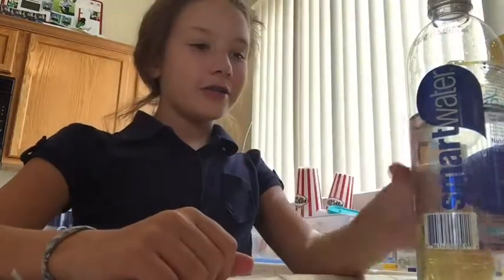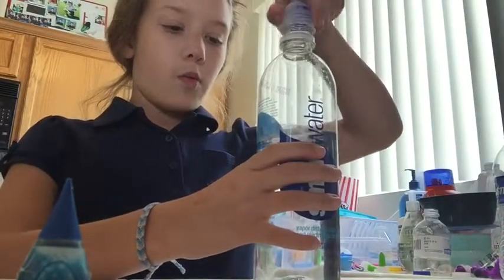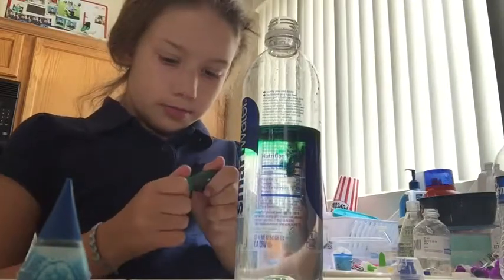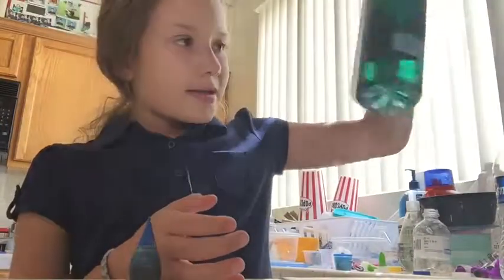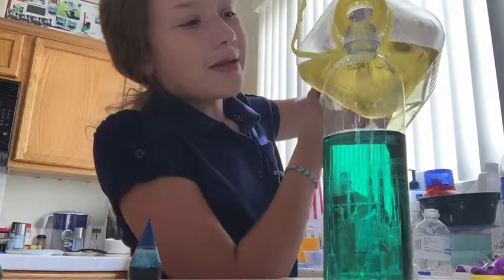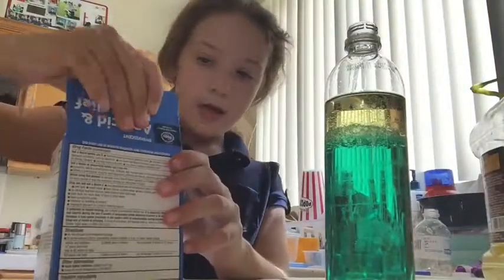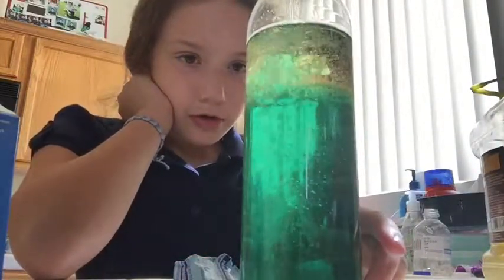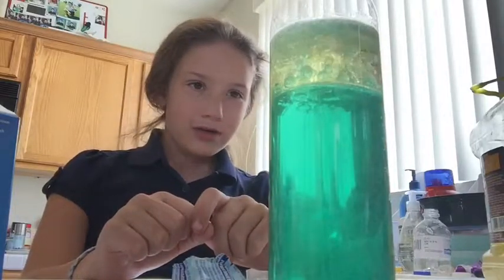How to make a lava lamp